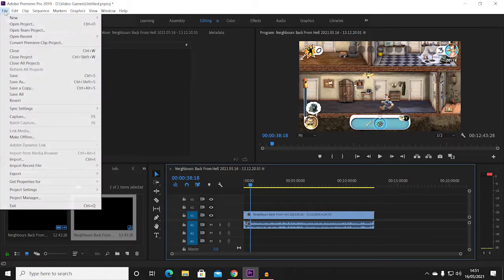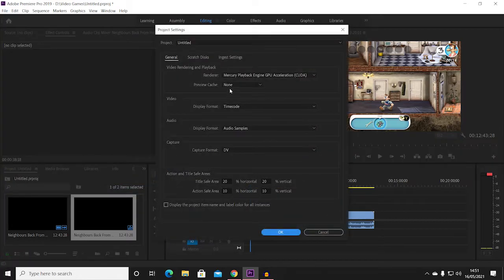Adobe Premiere Pro: How to Fix "Error Compiling Movie, GPU Render Error Tutorial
In this video i am going to show you the fix that worked for me. Also sorry for the bad audio quality.